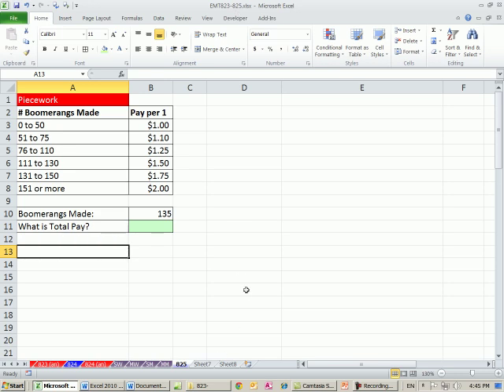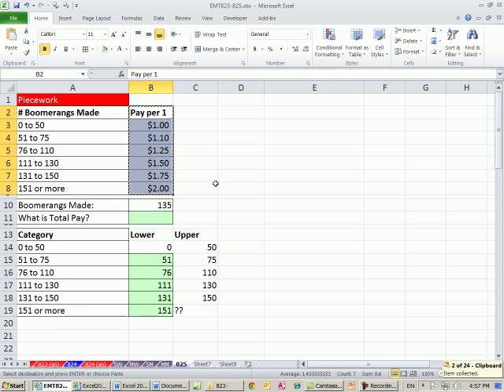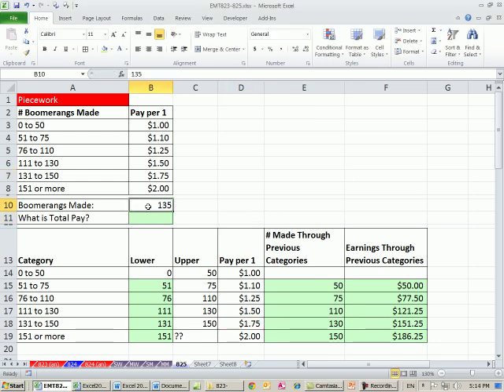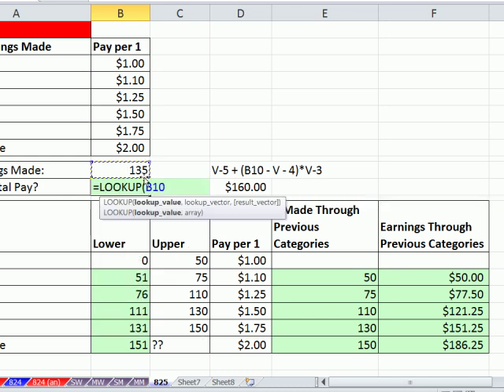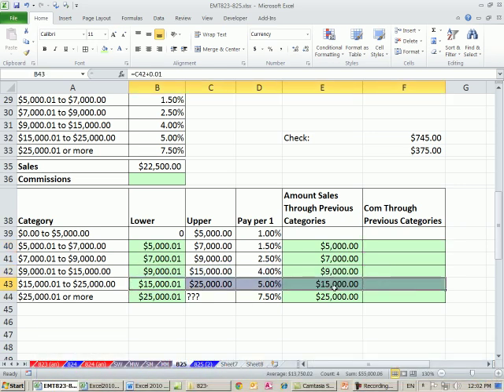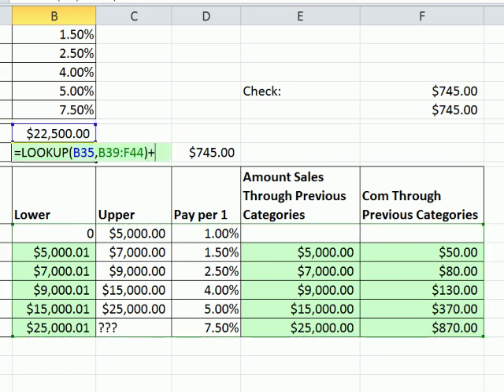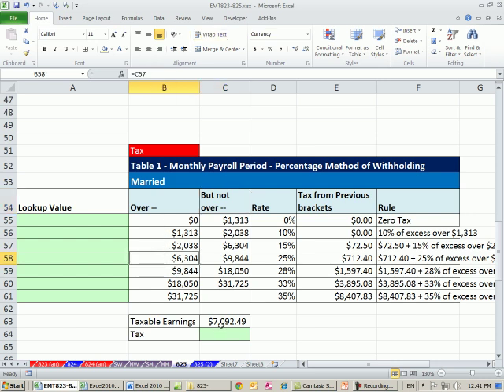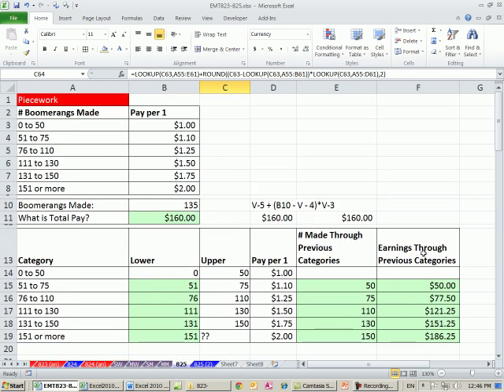Excel Magic Trick 825: Variable Rate Tables: Commission, Piecework & Tax Examples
Learn how to alter the lookup table so you can have a single cell formula for calculations that involve variable rates. Create a single cell formula with 3 LOOKUP functions that can calculate:
1. Calculate Earnings For Piecework Pay from a Variable Rate table (3 LOOKUP functions in one formula).
2. Calculate Commissions Paid from a Variable Rate table (3 LOOKUP functions in one formula).
3. Calculate Federal Withholding Tax from a Variable Rate table (3 LOOKUP functions in one formula).
4. All three examples demonstrate how to create a lookup table with all the information you need to then use 3 LOOKUP functions in one single cell formula that replaces the multiple by-hand steps that would normally be employed for variable rate math problems.